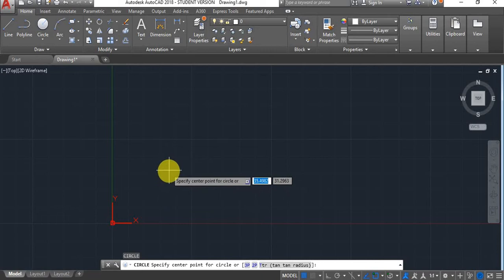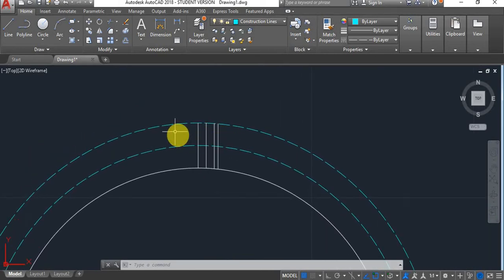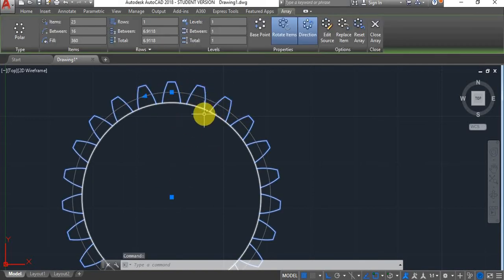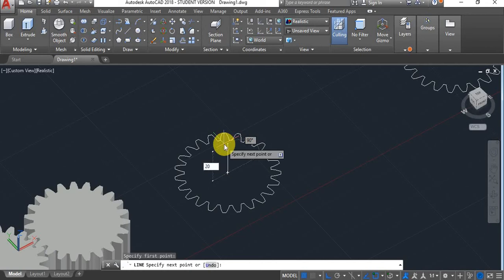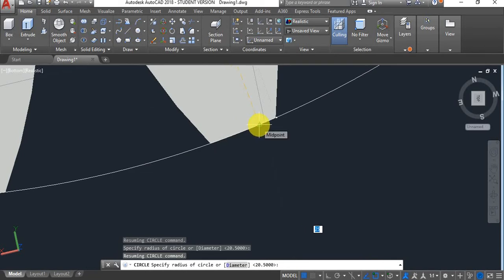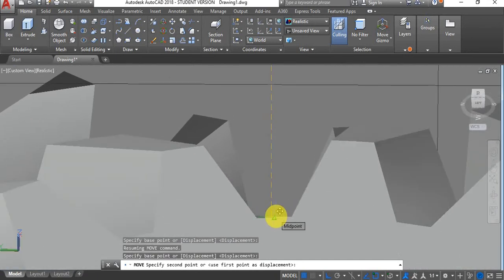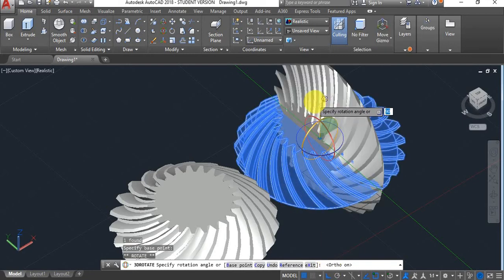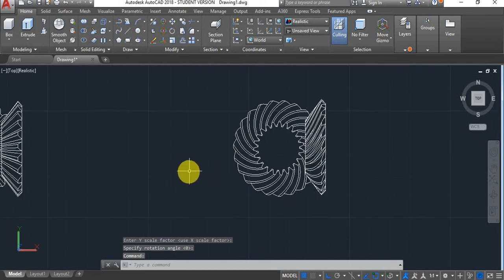Autocad 2018 - Tutorial 15: Gears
3D Modelling of Gears and project